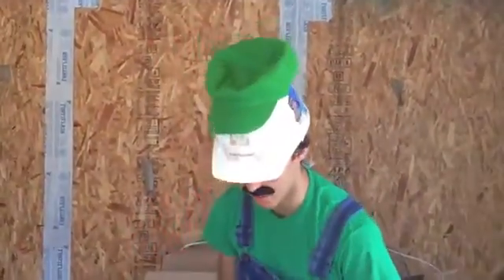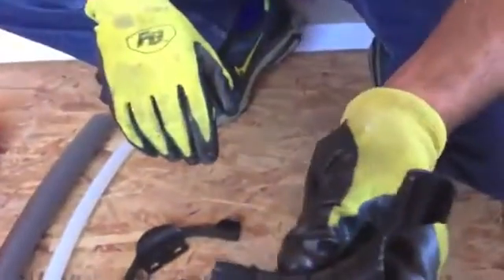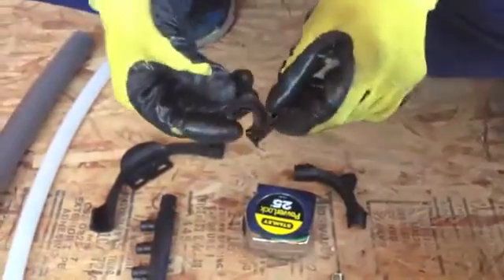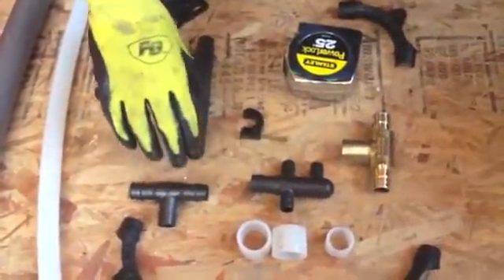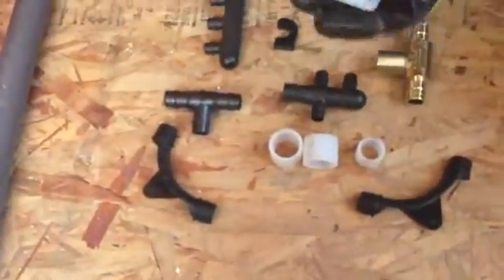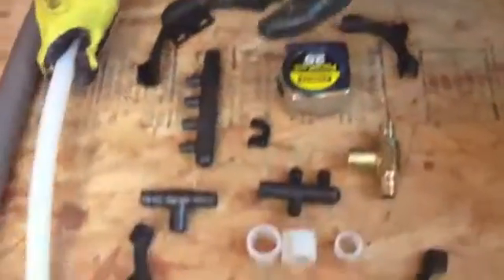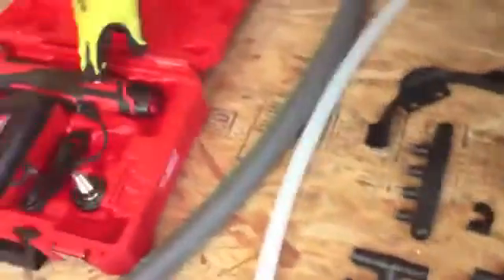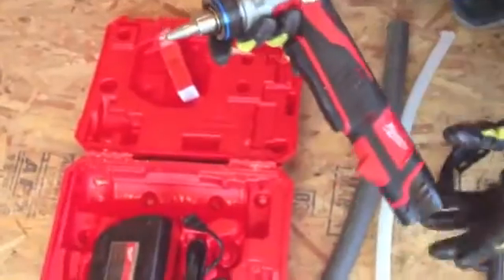Plumbing Basics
Nick and Pablo (Mario and Luigi) explain the basics of PEX plumbing